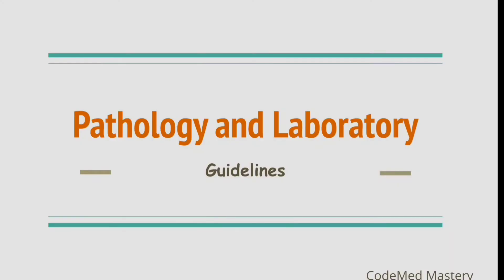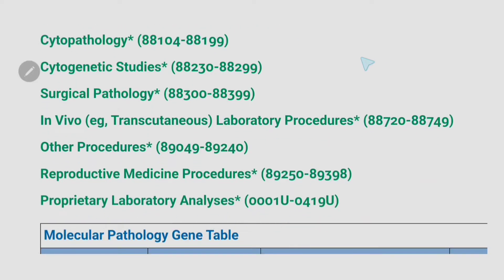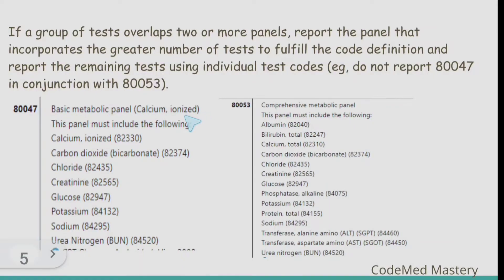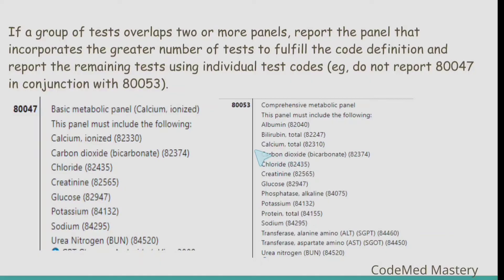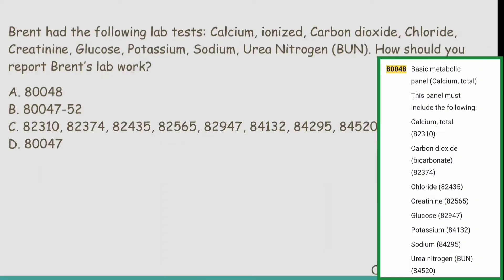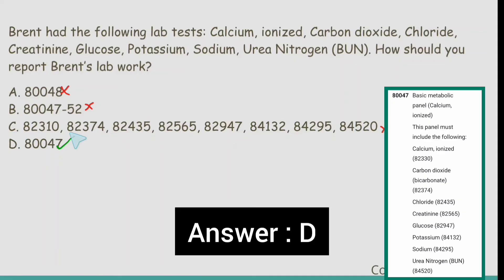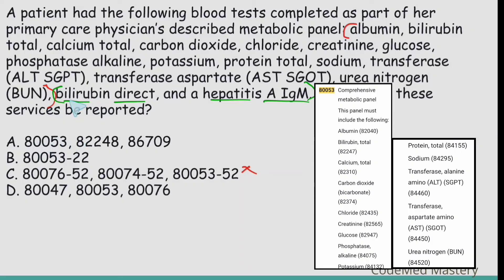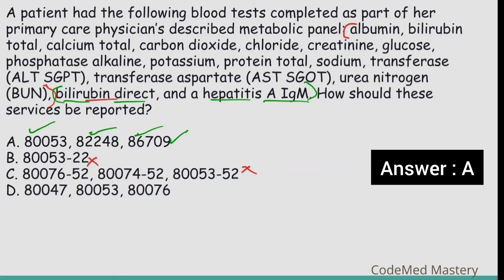CPT Pathology and Laboratory Guidelines | Medical Coding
Explore the essential Current Procedural Terminology (CPT) codes in the range 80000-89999 for pathology and laboratory services. Learn about Organ or Disease Oriented Panels and CPC Practice Question and Answers. Stay informed with our comprehensive guide!

To STUDY more Pathology and Laboratory and solve MORE Questions, check the PLAYLIST - CPC Exam Pathology and Laboratory Series.

Chapters
Introduction: (00:00)
Use of Pathology & Laboratory codes and Index: (00:28)
Abbreviation and Acronym: (01:48)
Panel Guidelines: (02:21)
Panel Question 1: (06:09)
Panel Question 2: (08:27)